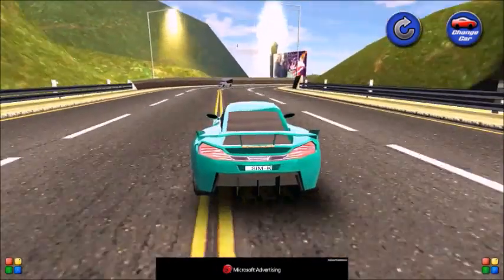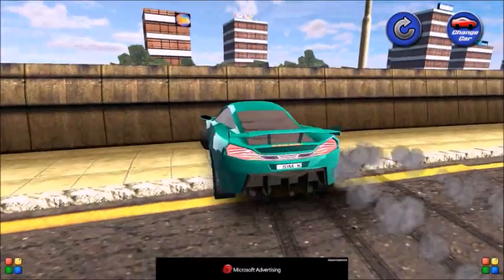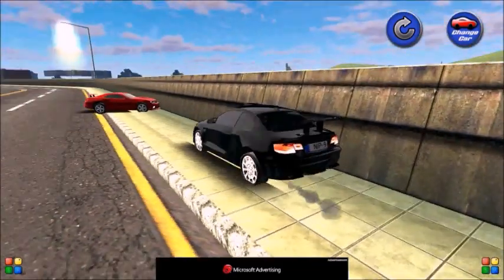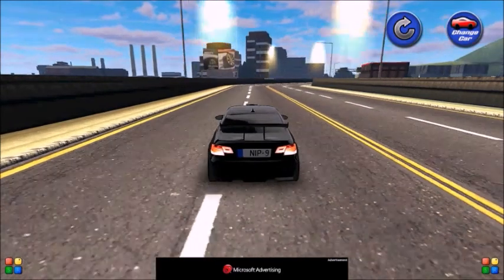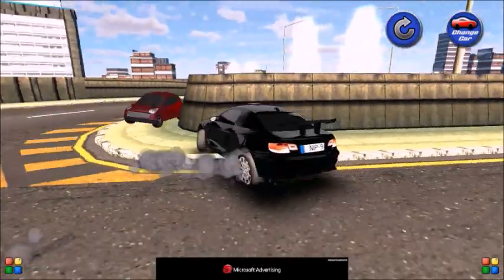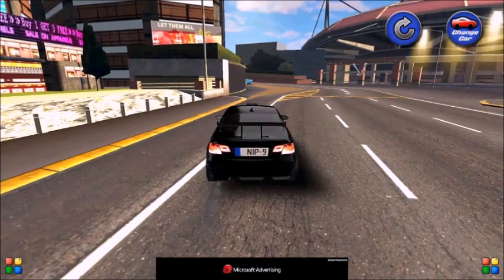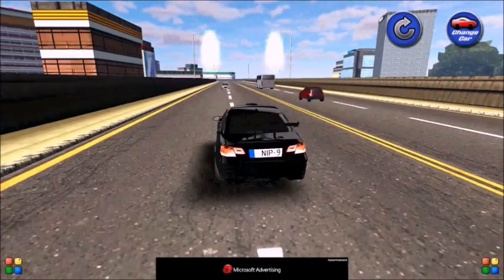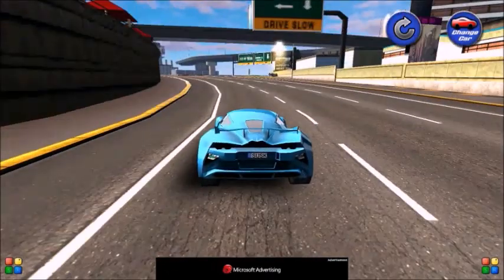C&C Productions Car Driving Simulator 3D Playthrough Ep. 1 Turquoise Terror!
I have decided to create a new set of videos with some of the cool Indy game car simulators you can get on the Window's Store. This one is not only free, but is really fun! Me and Colin team up with dual narration. Enjoy!